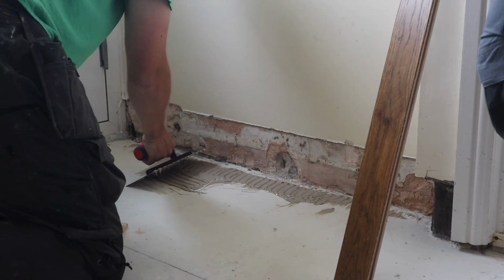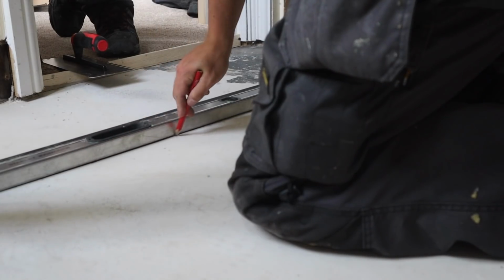Leveling Out A Subfloor Ready For Oak Flooring!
Hi! I'm Jayson Fairclough a 21-year-old joiner from the UK. I make videos showing my work and everything in between!

Tool Belt

J Fairclough Joinery
BURY
BL89WJ

*Construction is dangerous and work shouldn't be undertaken if not suitably trained. I do not take any responsibility for any injuries that may have occurred from what I have illustrated in the videos*